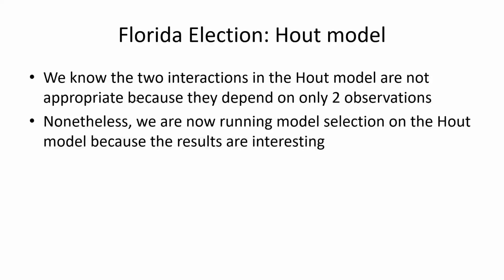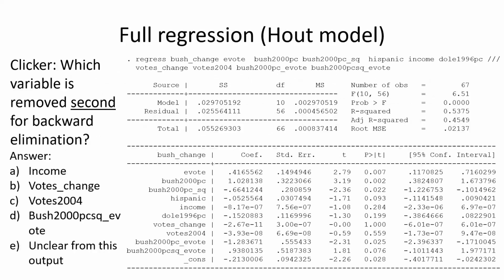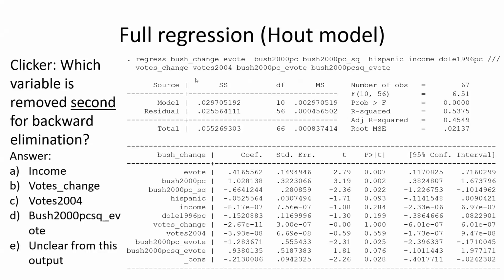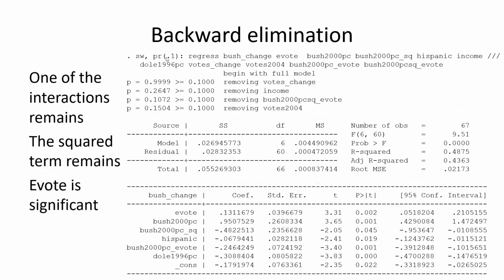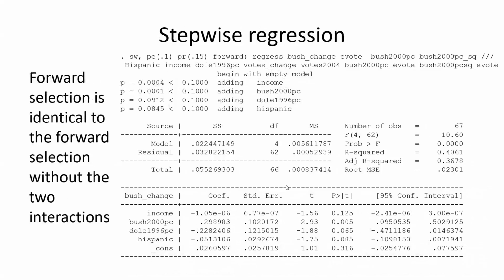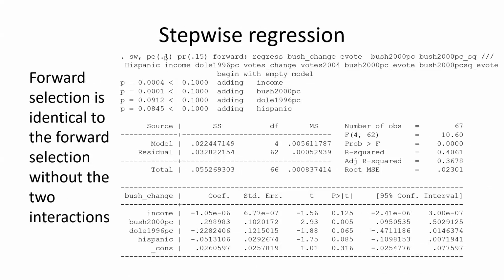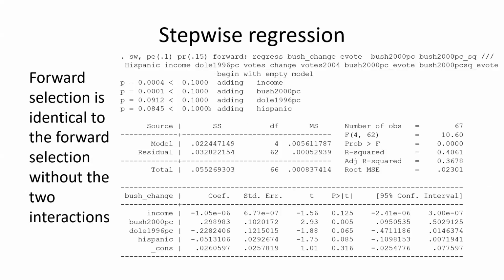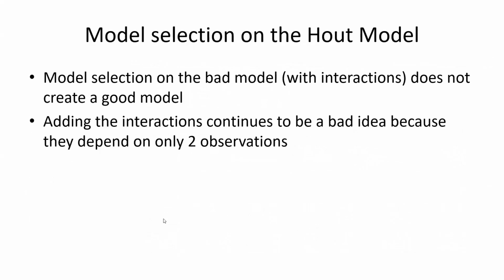19c model selection Hout model